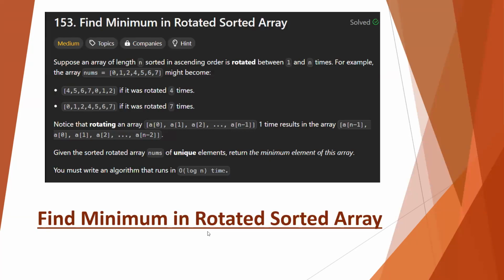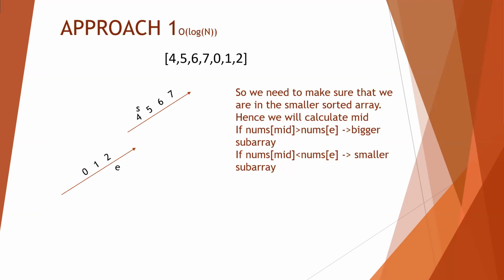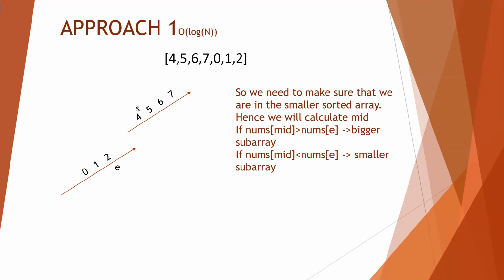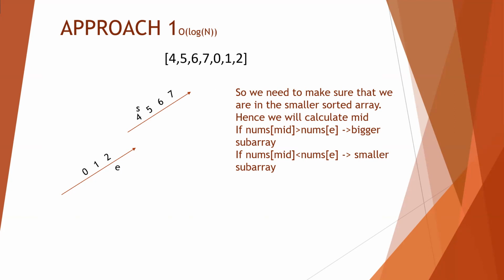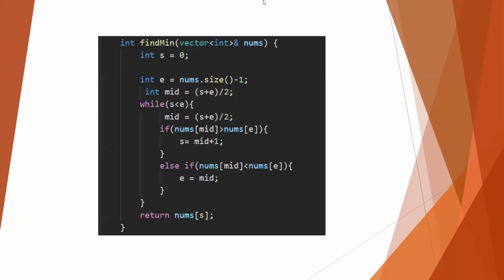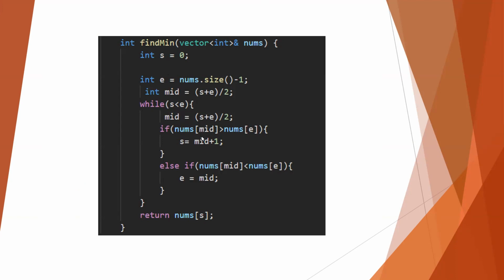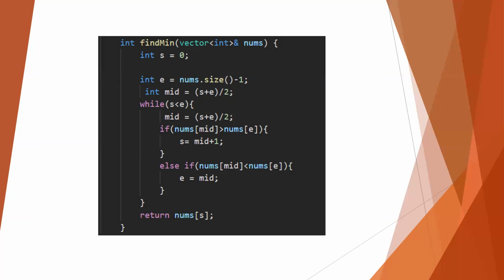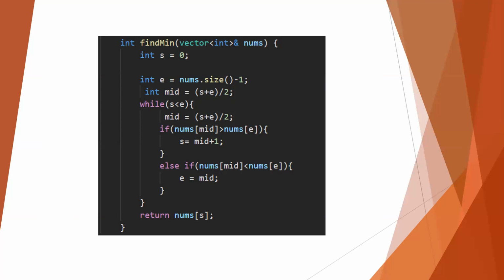DECODE DSA # DSA CHALLENGE NEW SERIES PART-9